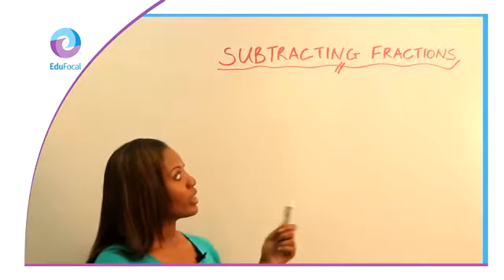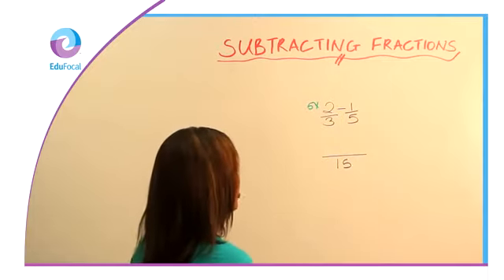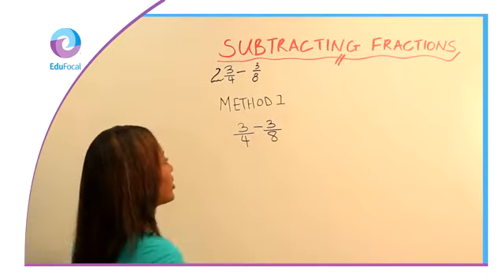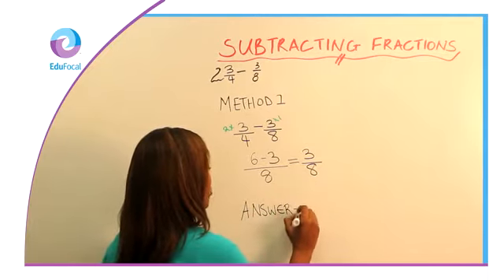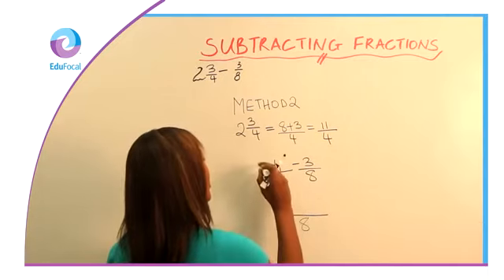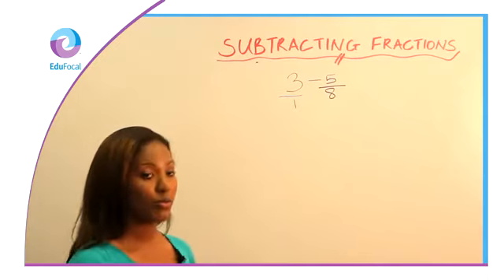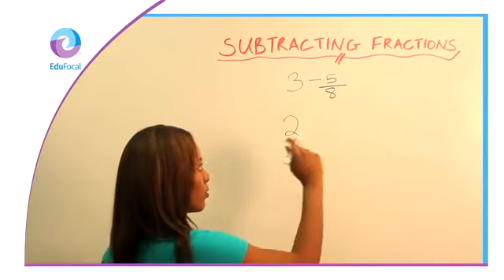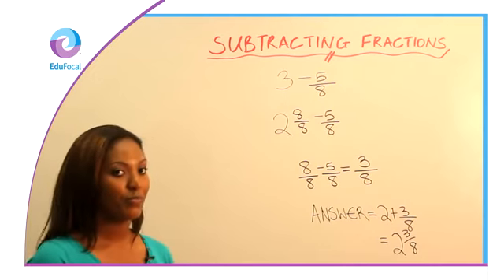Subtracting fraction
EduFocal